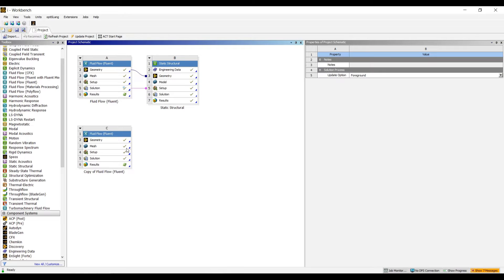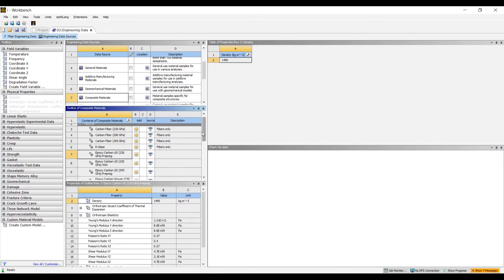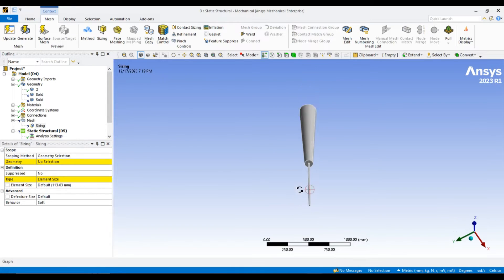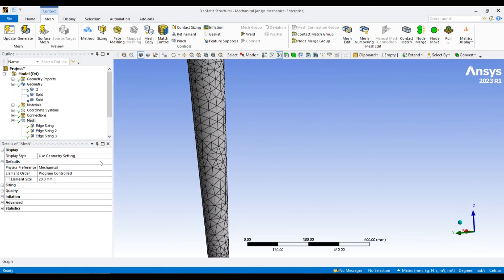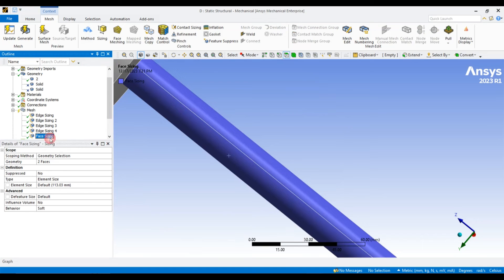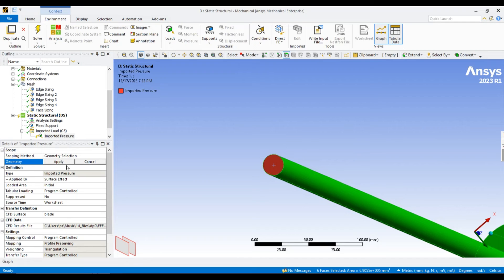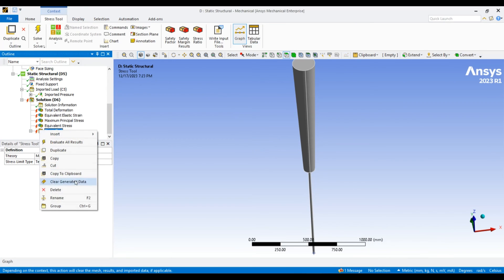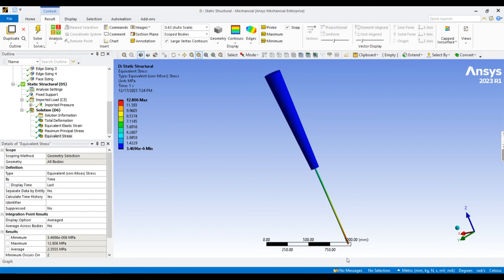Bladeless Wind Turbine | Structural & Flow Analysis | Ansys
Welcome back to Part 2 of our Bladeless Wind Turbine series, where we continue our exploration into the Structural and Flow Analysis using Ansys! 🌬️⚙️

In this episode, we delve deeper into the intricate details of the bladeless wind turbine's design, unraveling the secrets behind its structural resilience and fluid dynamics efficiency. Join us as we dissect Ansys simulations to understand how the turbine performs under diverse conditions, ensuring its reliability in real-world scenarios.

Our journey includes a closer look at stress distribution, vibration analysis, and the optimization of airflow patterns. Gain insights into the engineering marvel that is the bladeless wind turbine and discover how it stands as a beacon of sustainable energy innovation.

Whether you're an engineering enthusiast, a renewable energy advocate, or simply curious about groundbreaking technologies, this series promises to captivate your interest.